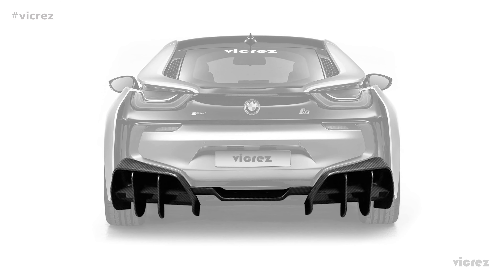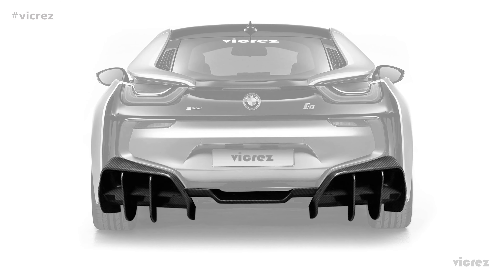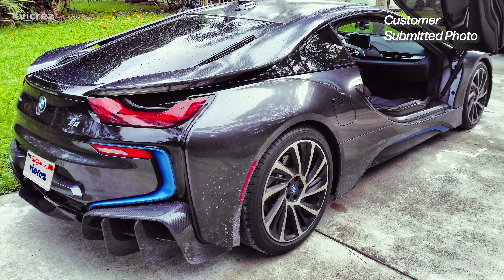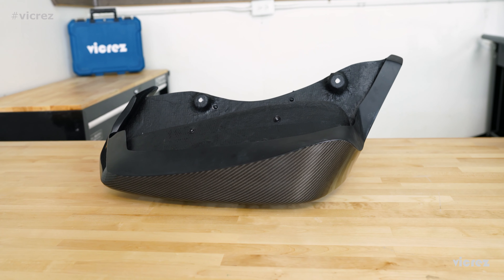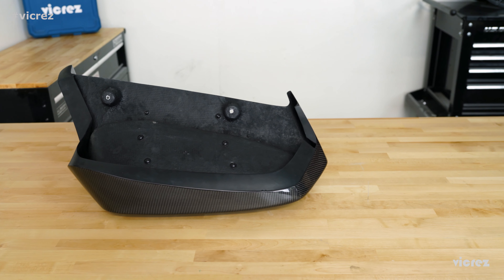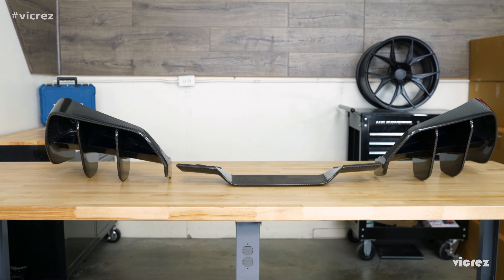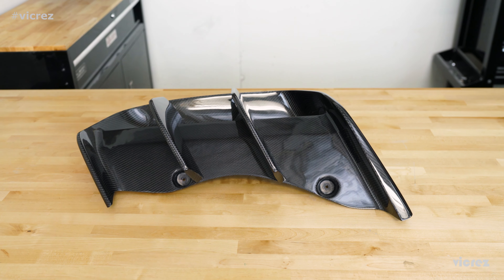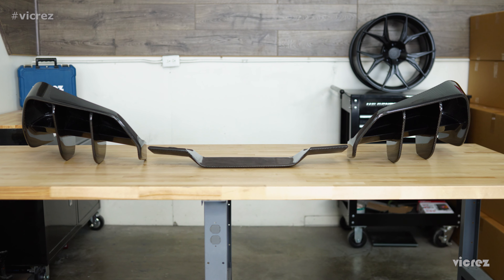Vicrez VZ3 Carbon Fiber Rear Diffuser vz101421 | 2014-2019 BMW i8 | Overview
Features:
• OEM - Fitment | Quality | Durability
• Ultra high-gloss clear gel-coated finish | UV Protected
• Ultra Lightweight & Extremely Durability
• Up to 80% lighter than OEM factory parts
• Imported

Vehicle Fitment Notes:
2019 BMW i8
2018 BMW i8
2017 BMW i8
2016 BMW i8
2015 BMW i8
2014 BMW i8

We don't have the part you need?
⬆️Use vicrez to be featured⬆️

Request what part you want us to make - Vicrezbuilds.com

Vicrez is the industry leader of aftermarket polyurethane aerodynamic body. We carry various well known automotive brands. We ensure that all Body Kits & Auto Body Parts are made of the highest quality of polyurethane/ urethane and carbon fiber. We provide worldwide distribution throughout the Americas, Europe, Asia, and the Middle East. Vicrez is dedicated in providing quality, value, and exceptional customer service, always. Vicrez Distributes Automotive Body parts for any vehicle. We can custom design any part.